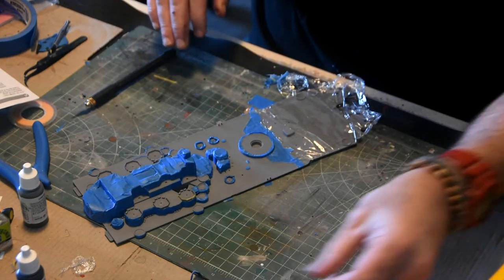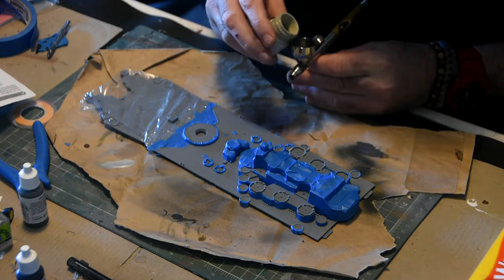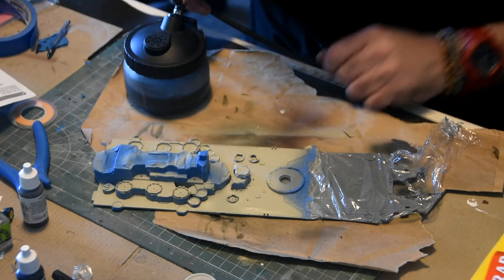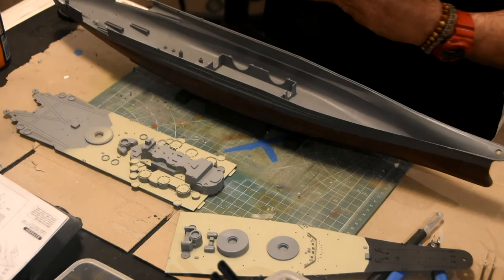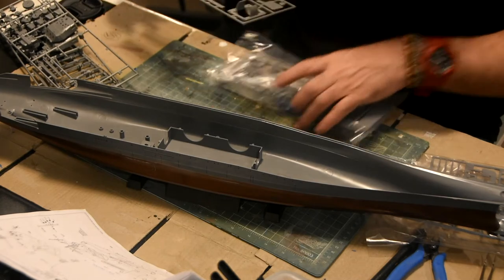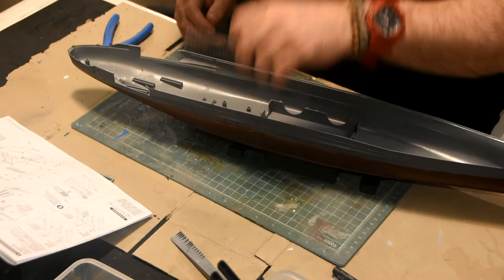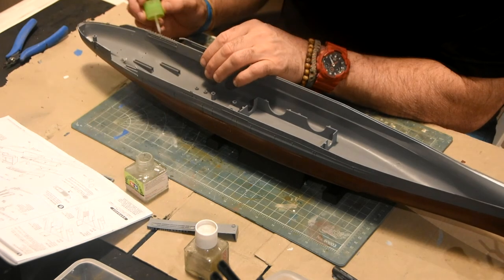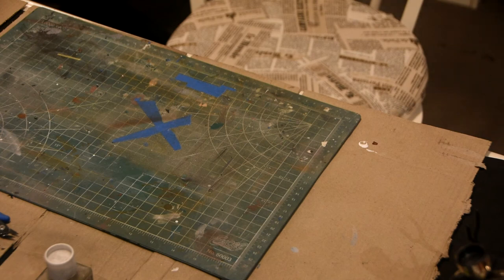Episode 8. Just a little bit of paint and a bit of glue and a tour of the apartment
A bit boring but fun for me :-)